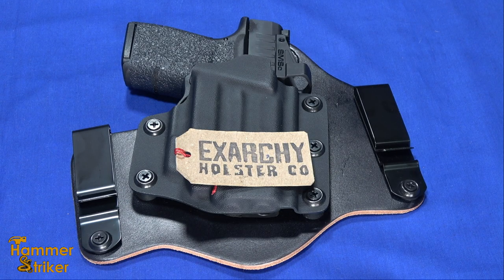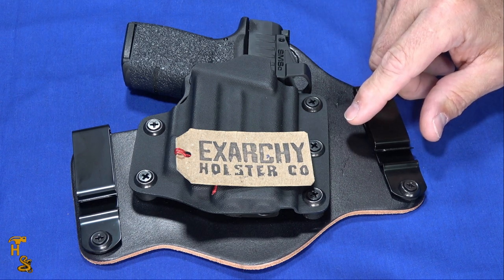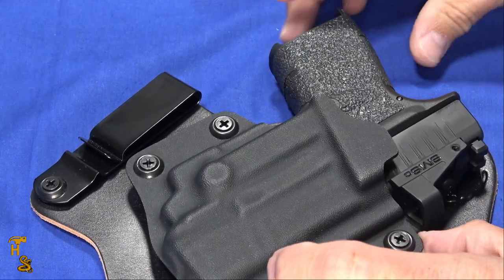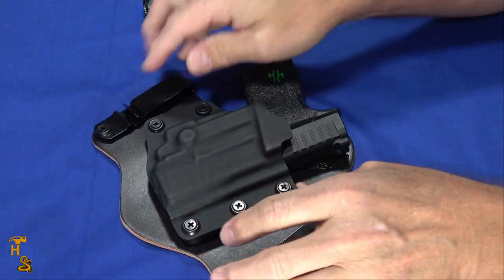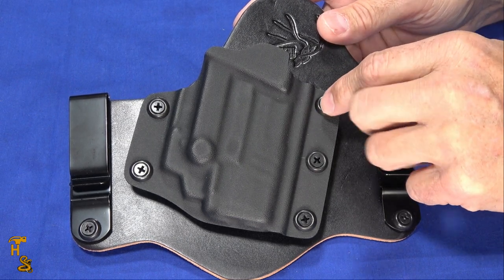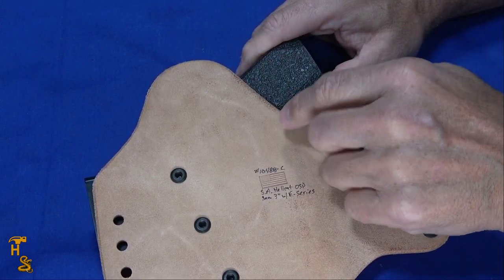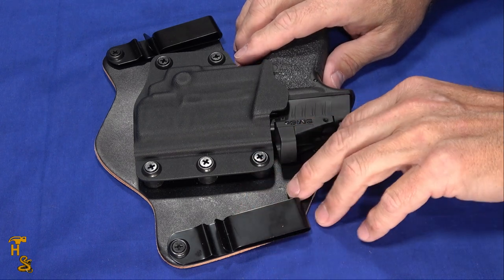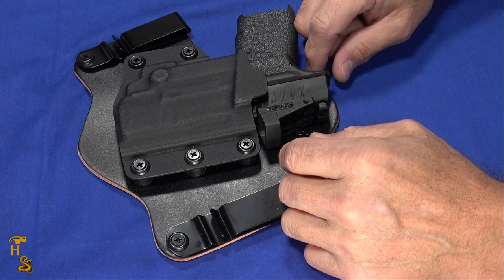You Asked For It: Hellcat OSP Holster - Exarchy Patriarch G2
You have been asking for a recommendation for a IWB holster that will fit the Springfield Armory Hellcat OSP with Viridian E-Series laser.  Well, it came in, have been wearing it around a little, and here is the review (finally!)